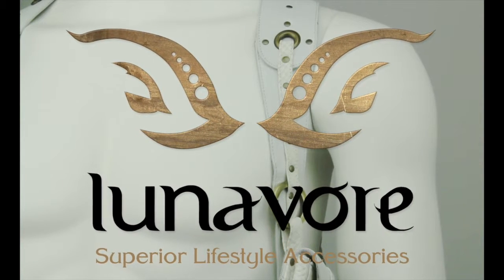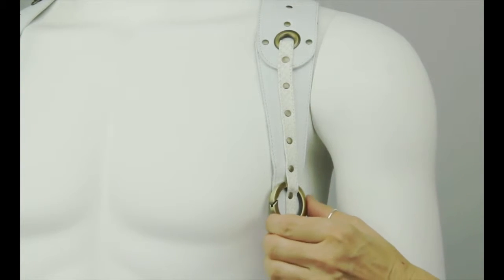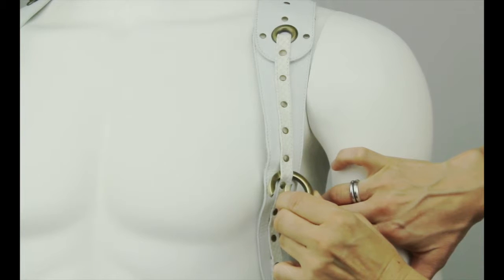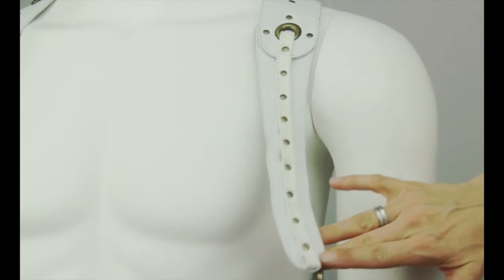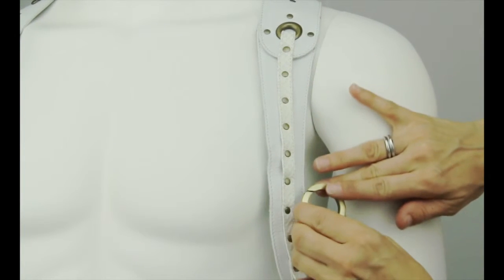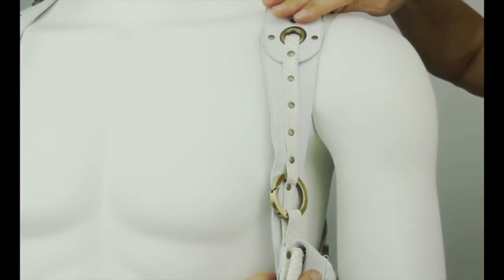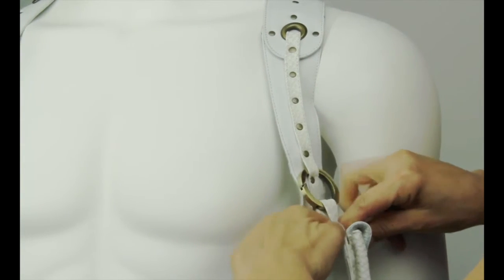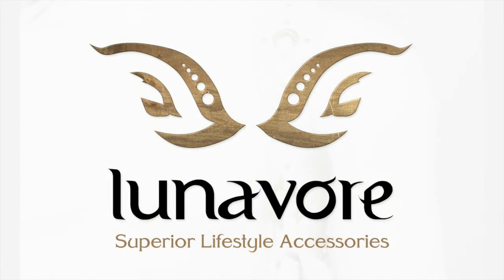Lunavore: How to Adjust Your Vesty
This video is about Lunavore: How to Adjust Your Vesty

The Lunavore leather holster set, called the Vesty, is fully adjustable! This tutorial shows the wearer how to alter the pocket height on the Lunavore signature "bullet straps" for the perfect fit.

For more superior lifestyle accessories, please visit Lunavore.com.